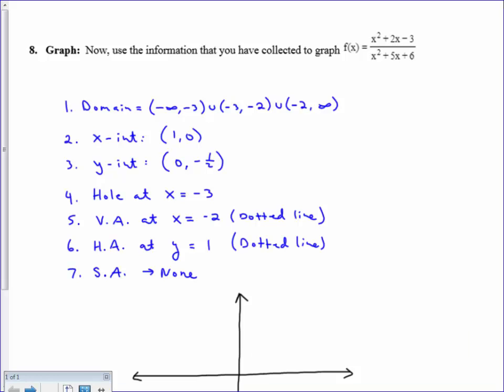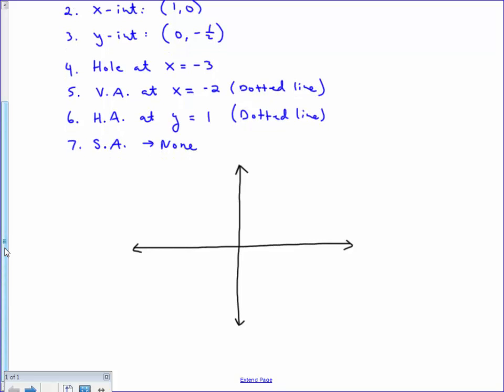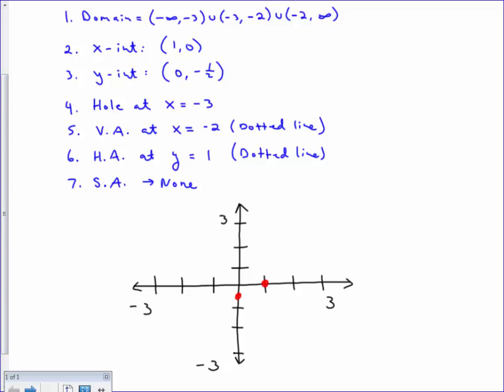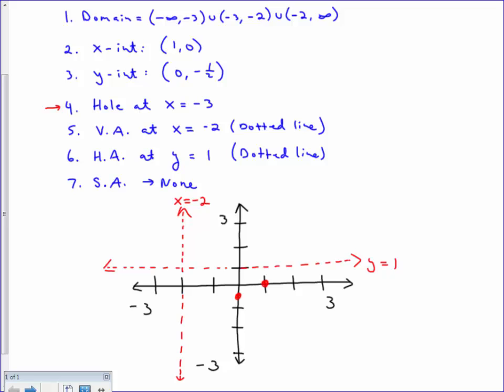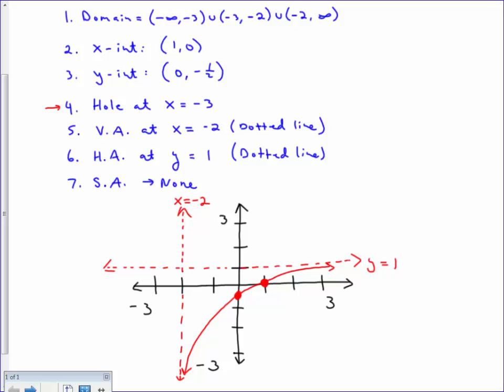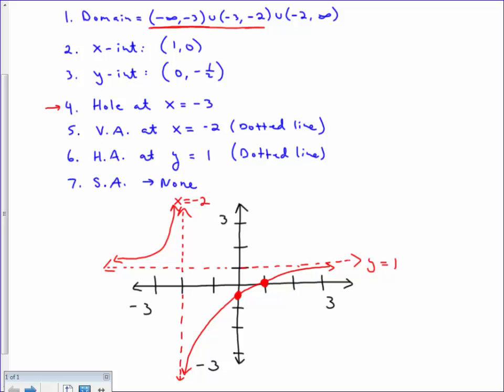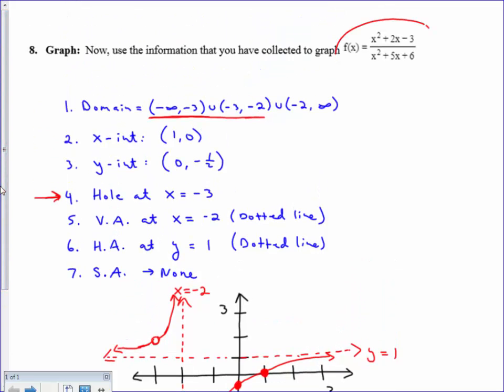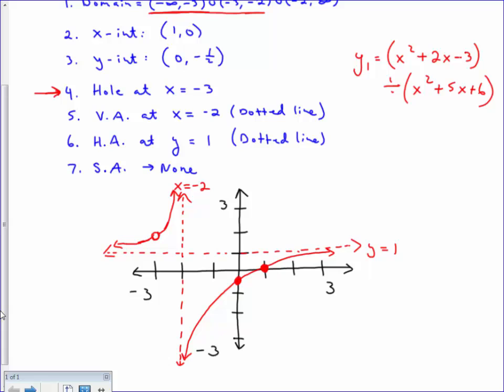Math 1314 - 4.5 Pg 167 - 8 Graph